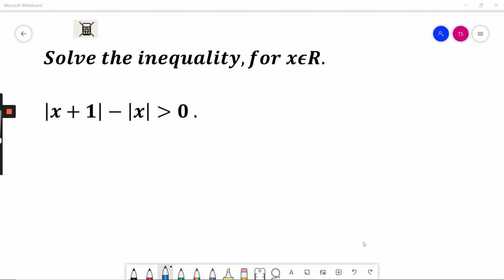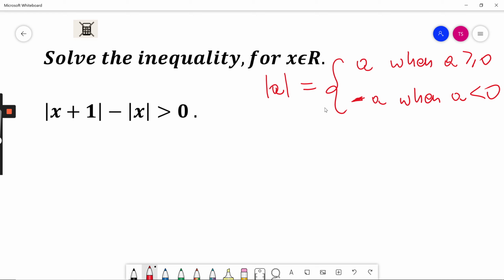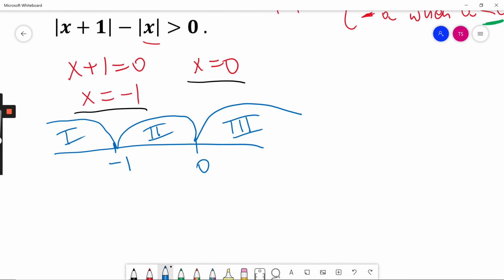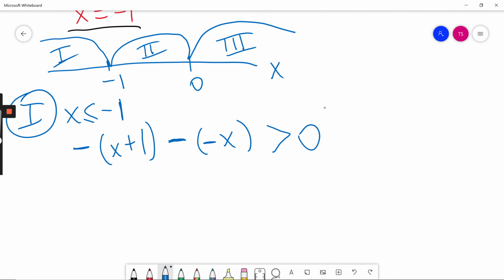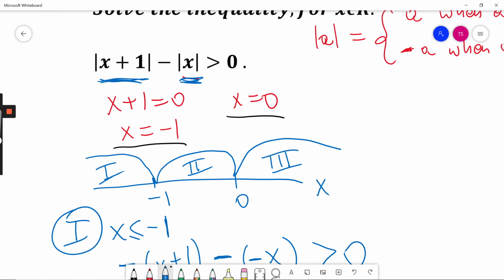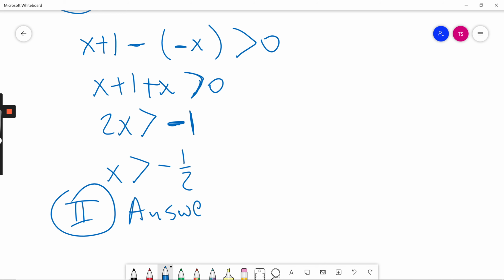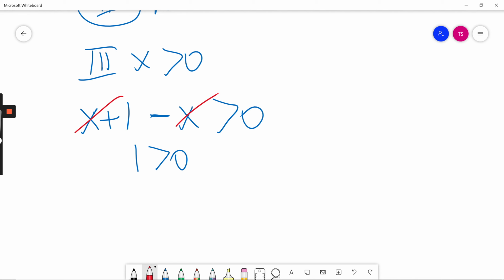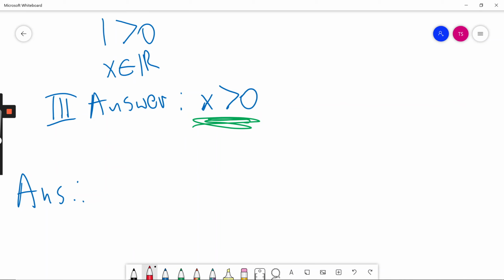Algebra Fun Problem 15 (Inequality)